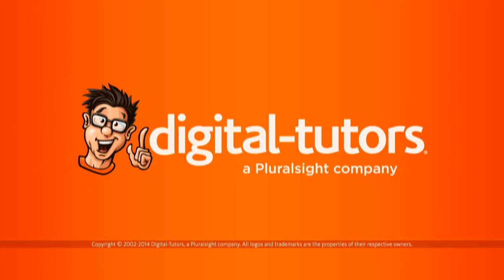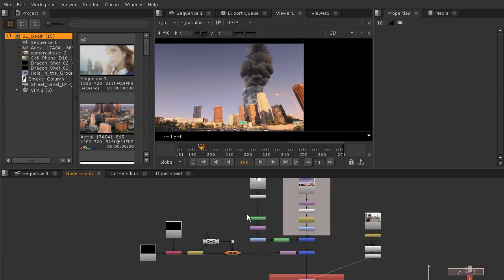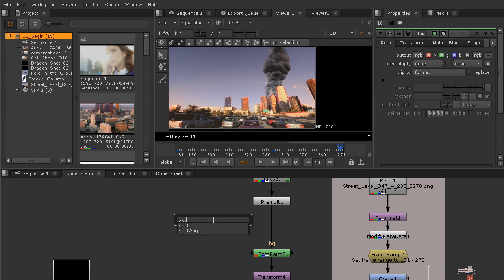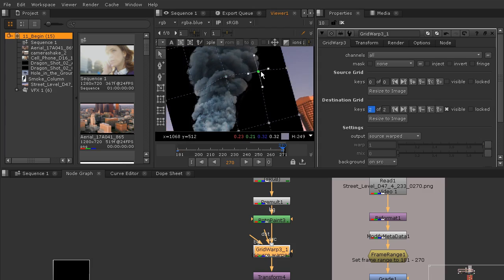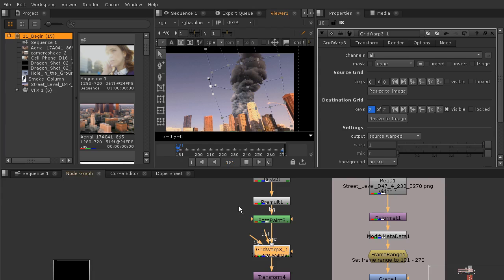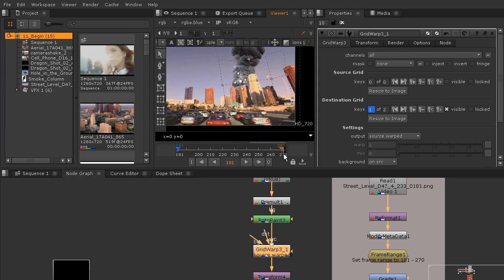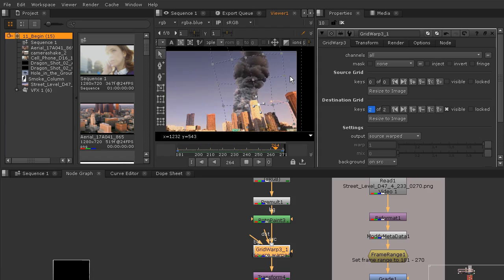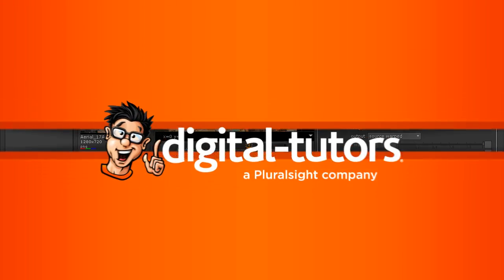Nuke Studio | Animating Smoke Using GridWarp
Learn how to animate smoke in NUKE STUDIO. This video is part of a full Digital-Tutors course. To watch the full course and download all the project files, just sign up on their